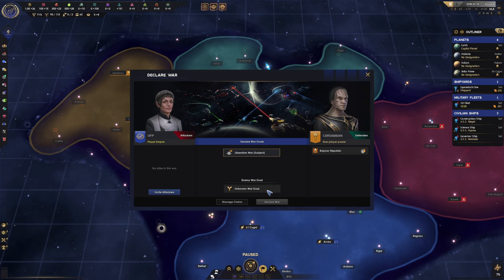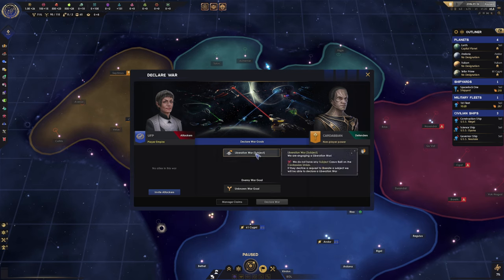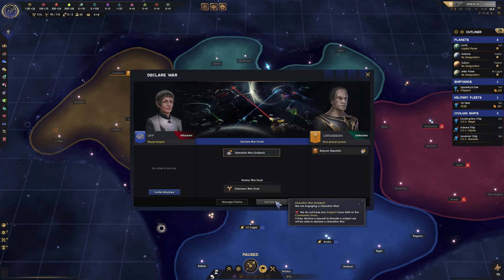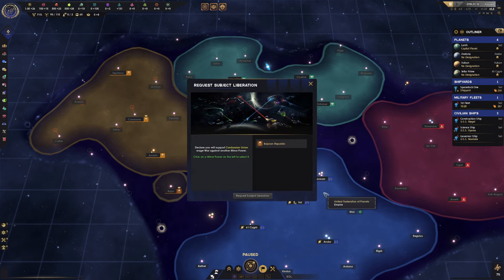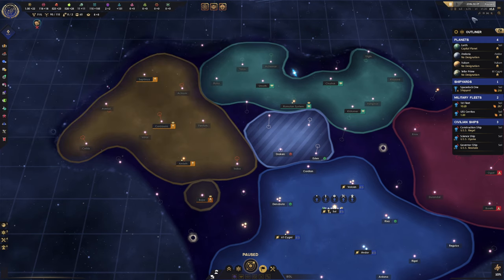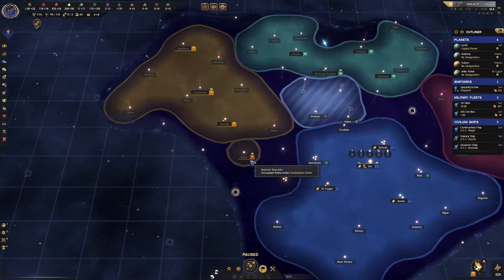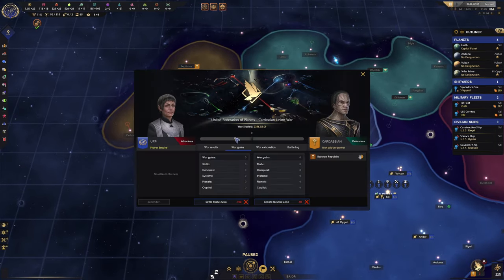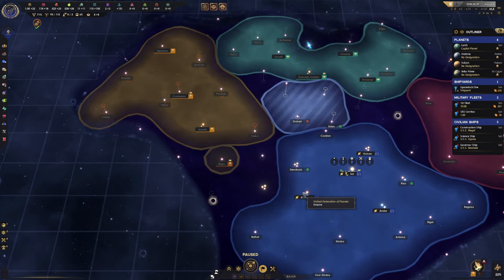How to Declare a Liberation War in Star Trek Infinite! How to Free Bajoran Republican!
In this video we explain how to initiate a liberation war and explain how we can free Bajor in Star Trek Infinite!